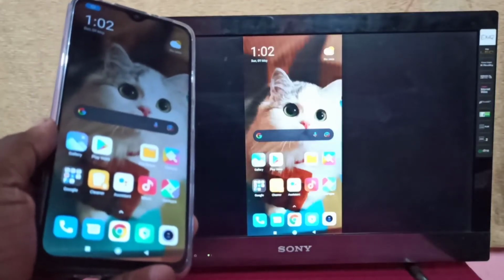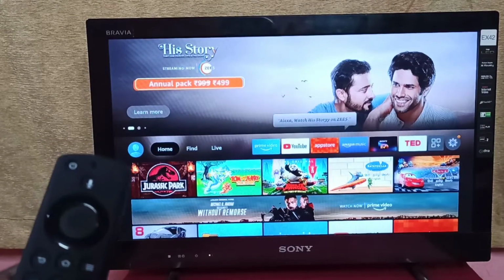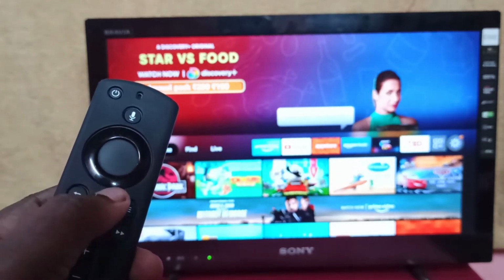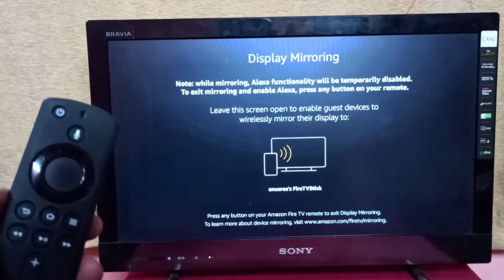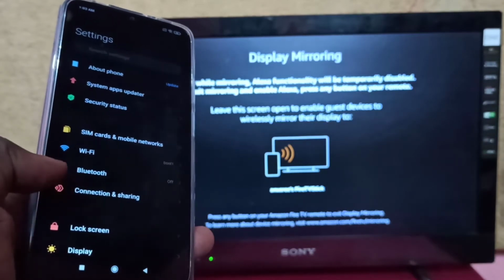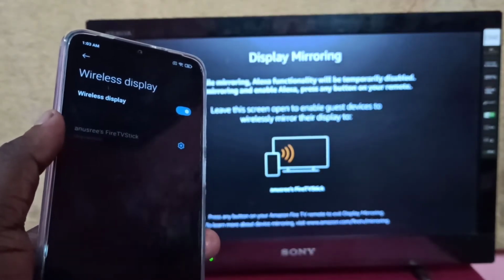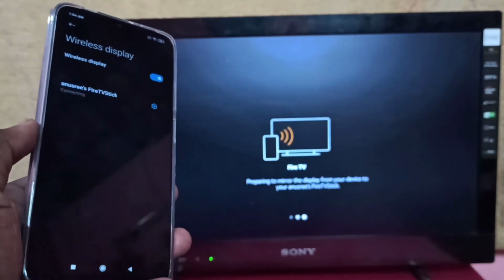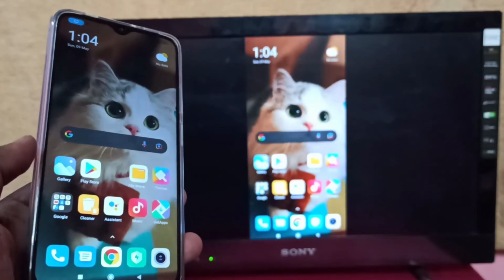Xiaomi Redmi Phone Screen Mirroring with Amazon Fire TV Stick | Screen Cast Redmi to Firestick